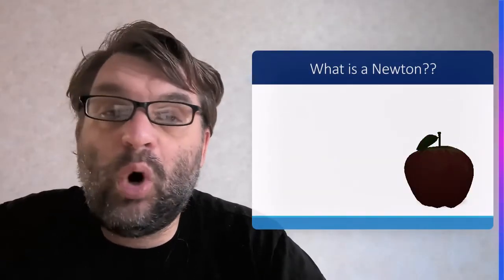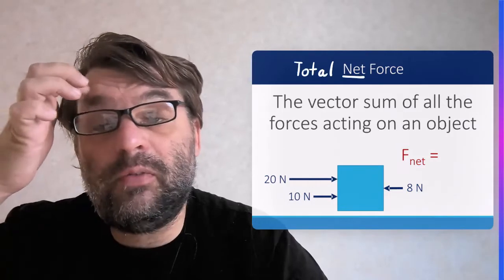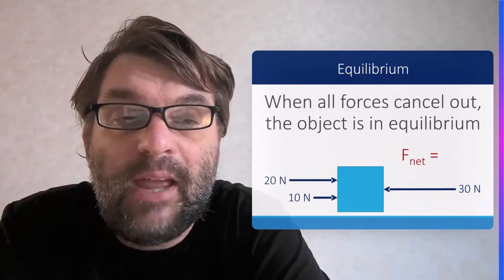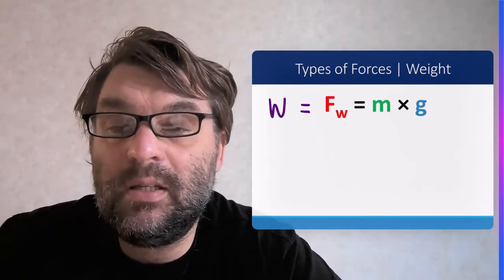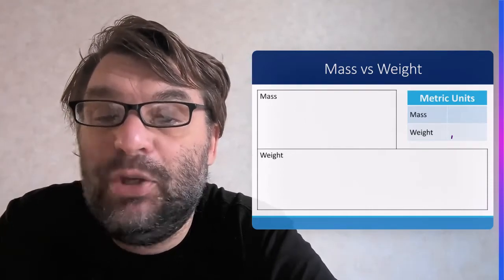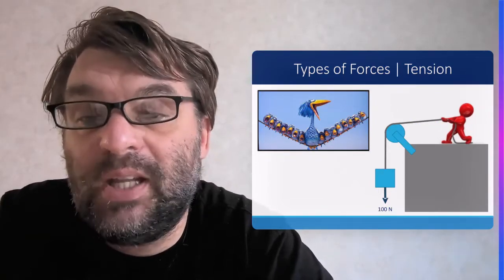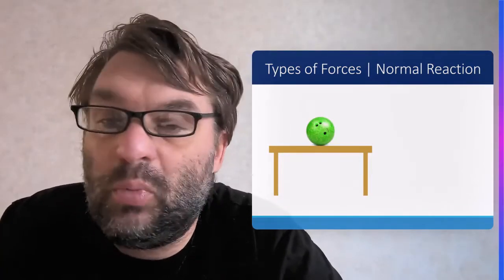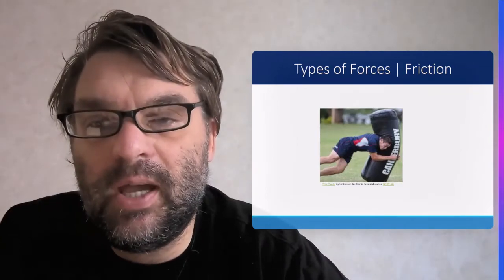L2 NCEA Physics Newton's First Law and Free Body Diagrams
This NCEA Level 2 mechanics lesson explores Newton's first law and free body diagrams